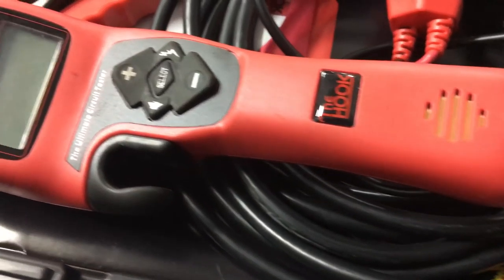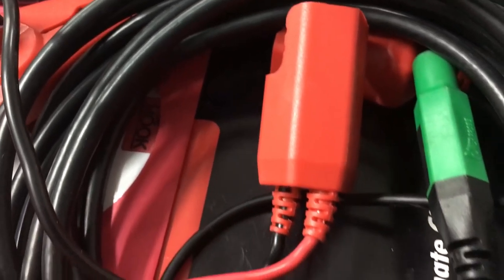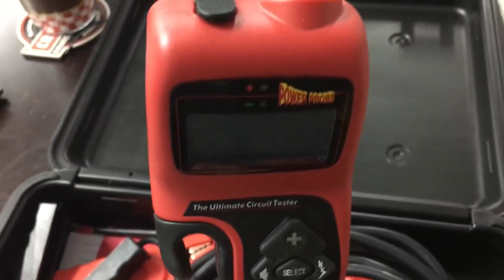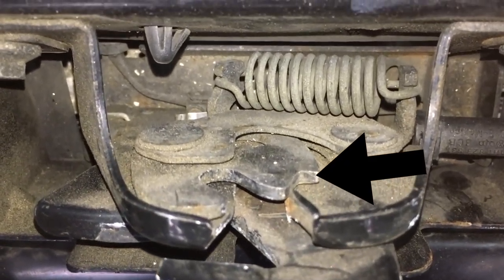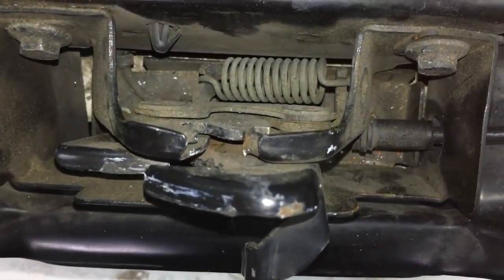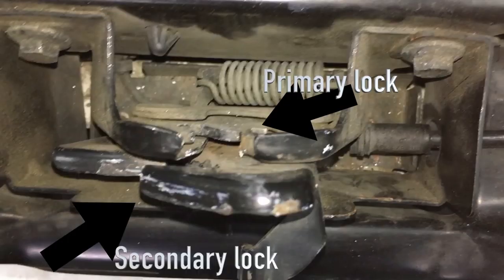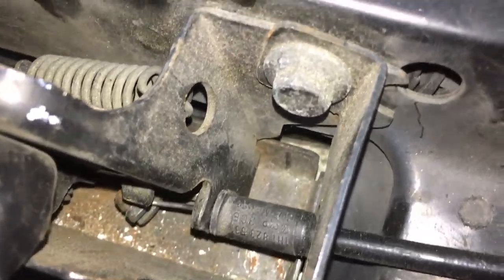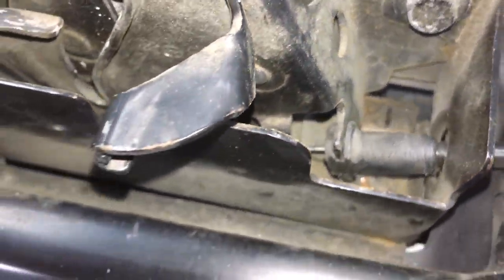Q and A 148Viewer Automotive Questions ~ Podcast Episode 148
Today I will be taking your automotive questions. If you have a question about a car, car repair, DIYs on your car, Volkswagen, mechanic's tools, or anything car related, ask it up.
Today we cover, saving a failing transmission, Power Probes, oil changes too early, and more.

Be sure to check out my Best Father's Day Gifts post!

Join me as I take your questions on:
~ (0:51) Saving a failing transmission
~ (4:16) Buying a Power Probe 4 vs Hook
~ (6:43) Why a Jetta hood will not shut
~ (9:50)Changing engine oil at 1000 miles
~ (12:30)VW seatbelt issues and warranty
~ and more